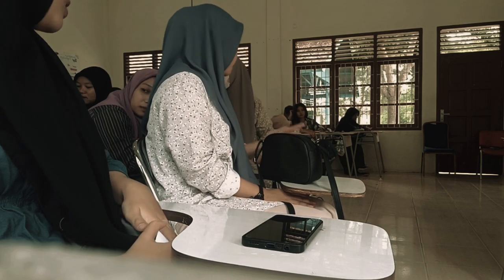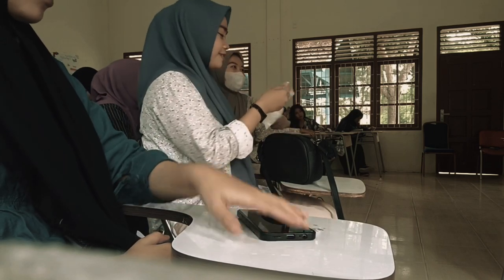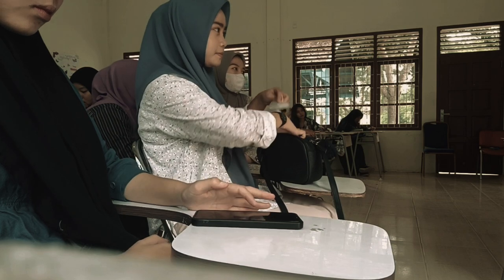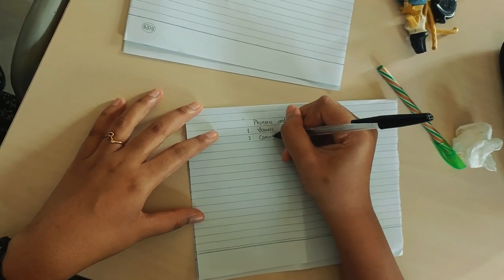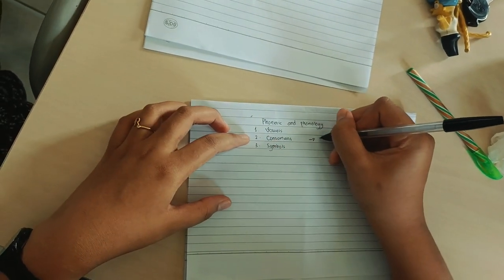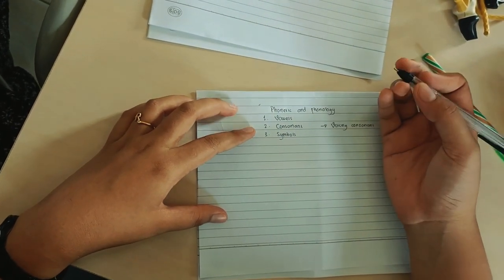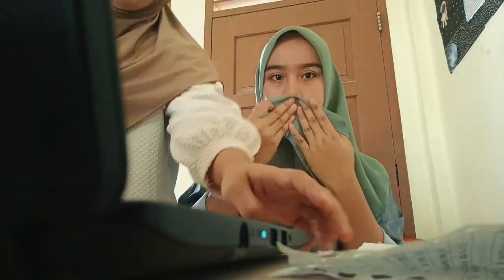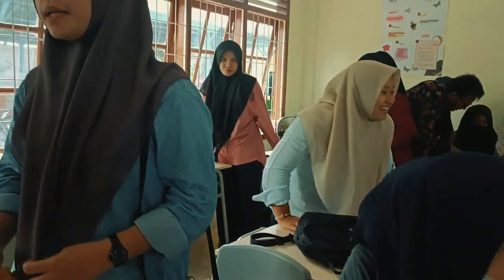Documentary video on phonetic and phonology class